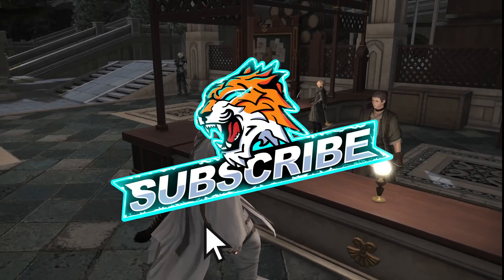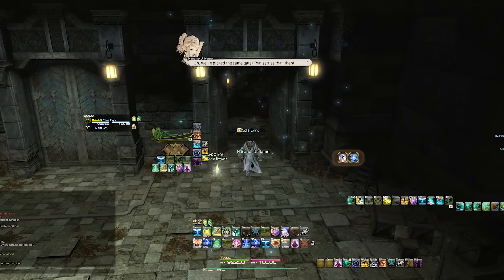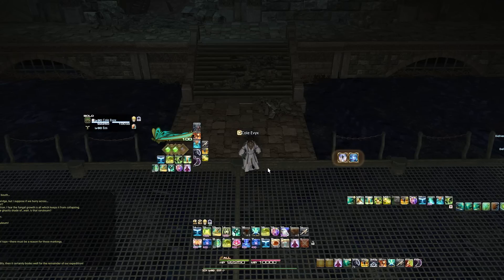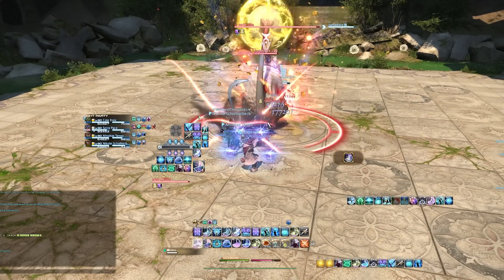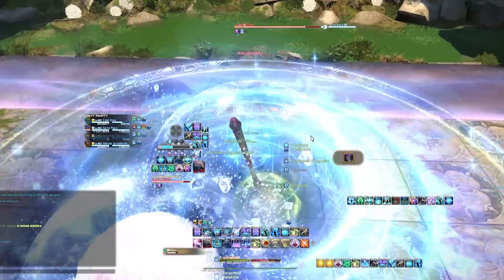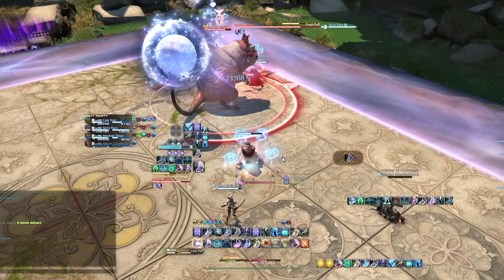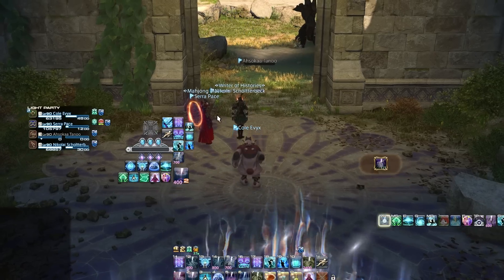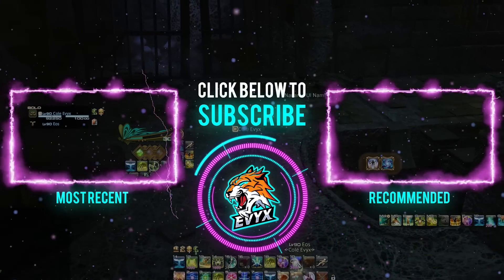Criterion Dungeon Guide - Unlock, Rewards, more [FFXIV 6.2]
Criterion Dungeons this morning was FUN! It's kept me up all night and I can hands down completely say they are worth your time to unlock and check out and so here is my video summarizing the unlock and reward structure from these criterion dungeons! Check it out!

Timestamps:
0:00 Criterion and Variant Dungeon Guide
0:07 How to Unlock
0:51 Variant Dungeon Explained
1:43 How loot from all of these dungeons work
2:27 Criterion Dungeon Explained and Unlock Location
3:40 LOL YOU CAN SELL THE MOUNT ON THE MARKETBOARD LOL
4:20 SAVAGE Criterion Dungeon Explained and Unlock